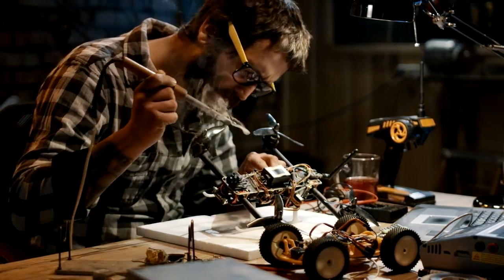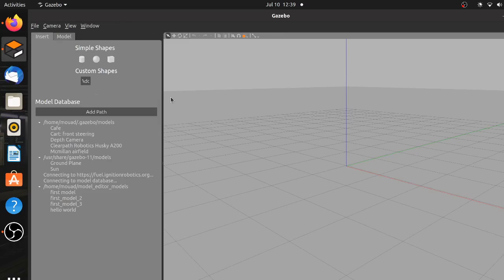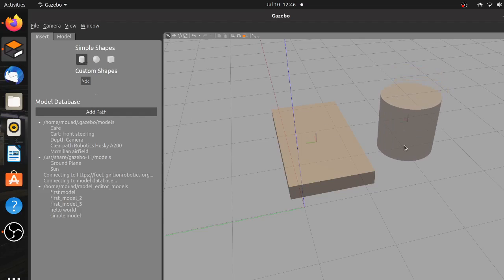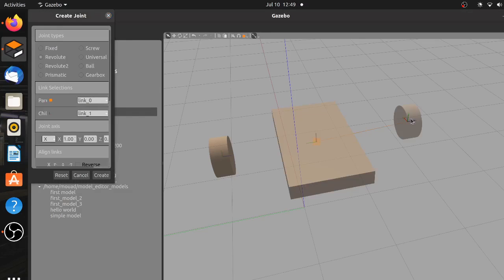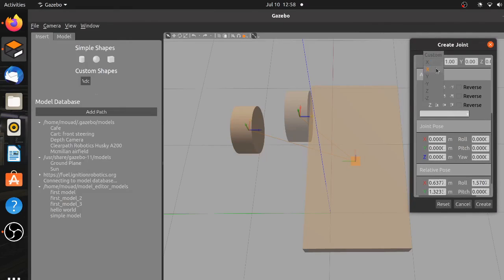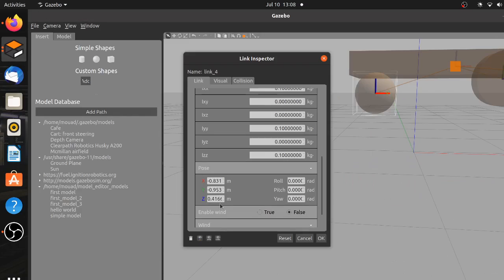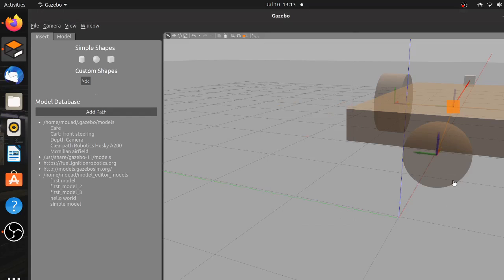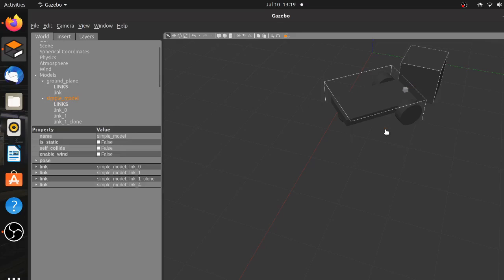Make a robot in GAZEBO from scratch | under 8 minutes simulation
in this beginner-friendly tutorial 🔥 we are going to learn how to build and simulate a simple robot in the gazebo simulator using only the model editor. this robot will be able to detect obstacles and move towards them using a depth camera.

⏱️ TimeStamps :
0:00 introduction
0:55 building the robot
8:24 testing